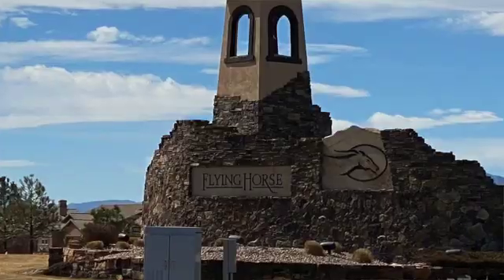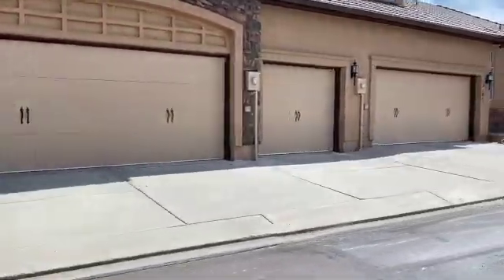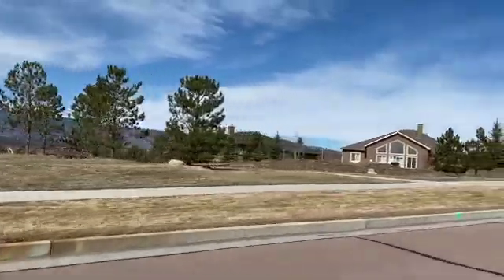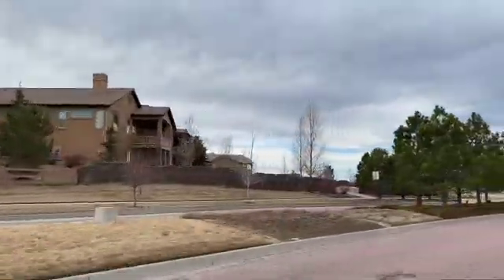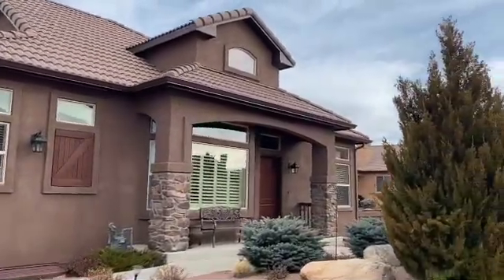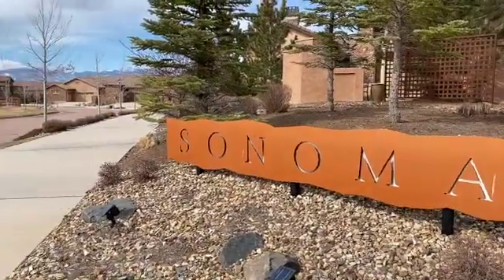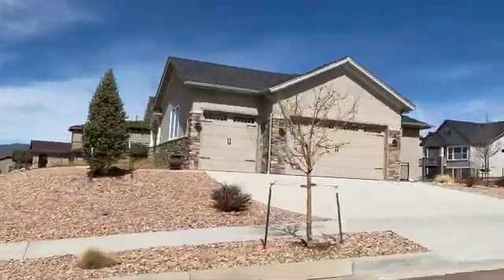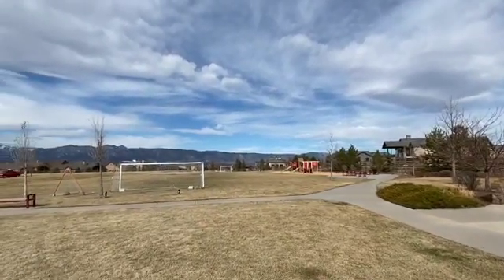Flying Horse , Colorado Springs, Homes for sale. Flying Horse Golf, Flying Horse Lodge.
Flying Horse , Colorado Springs, Homes for sale, what is the neighborhood like, home prices and current real estate market information.  Outline of what this planned community offers and video of the types of homes you will find here.  If you are considering an upscale planned community with Golf Courses, Flying Horse is absolutely worth taking a look at.

If you're moving to Colorado Springs and would like more information about what it takes to live and buy a home in Colorado Springs please feel free to reach out to me my contact information is below.

I am a realtor®-Broker Associate with ERA Shields Real Estate
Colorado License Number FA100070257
5475 Tech Center Dr, Suite 300